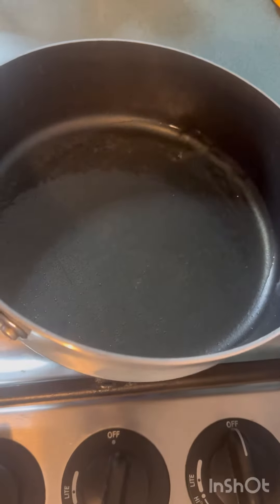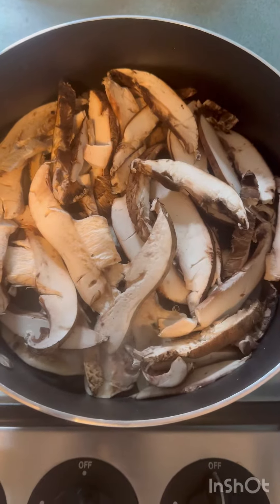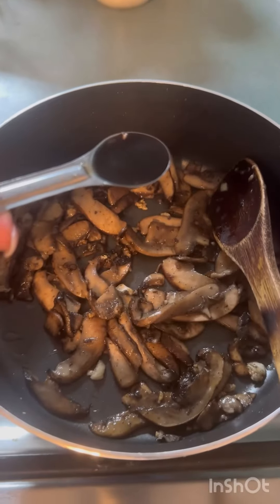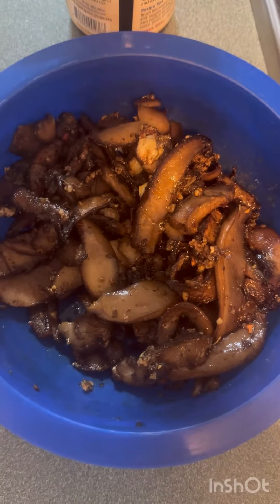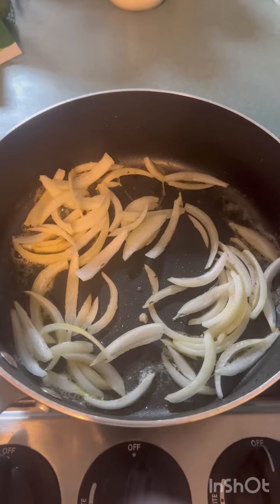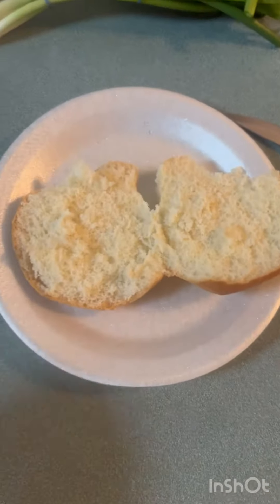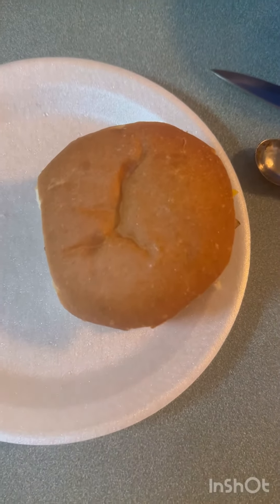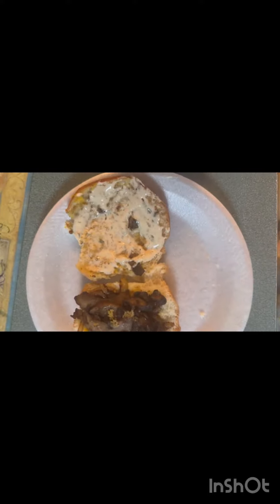Amazing Portobello Mushroom Hoagie